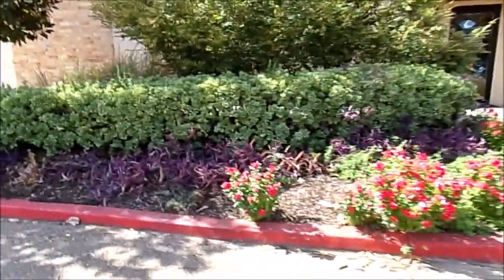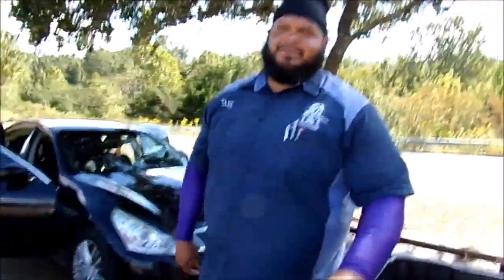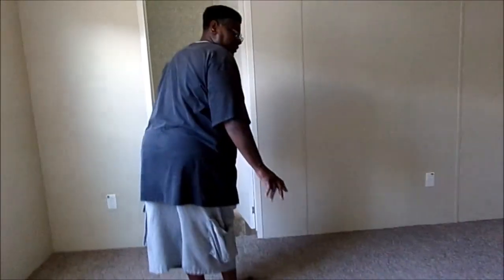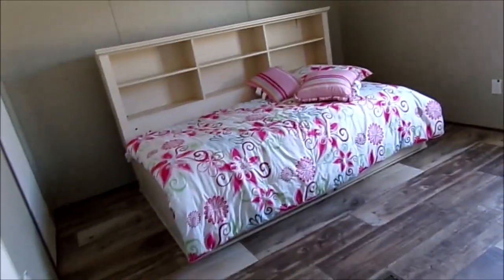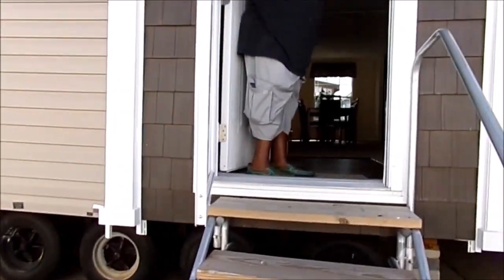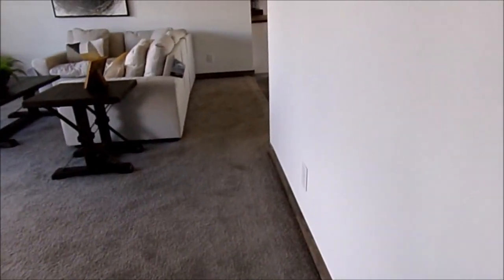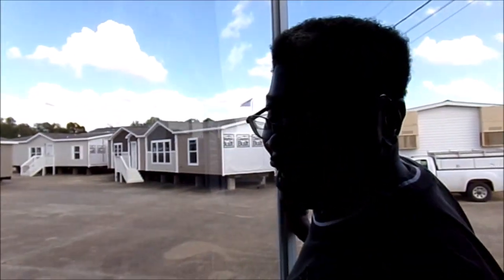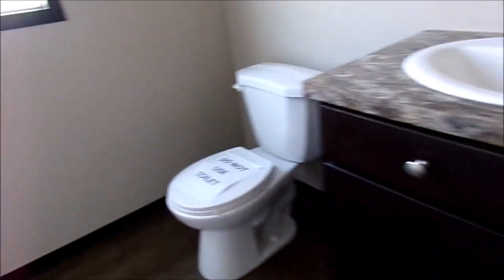Beautiful gorgeous manufactured homes Vicksburg Mississippi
Yes we are looking at mobile home to give some ideas on where she want to live Brenda. On this journey I am also still looking for a tiny manufactured home or a shed converted into a tiny home. I want to live in the country what the cotton corn and soybeans in Alger culture I am a farm girl and it doesn't take that much for me like it does for Brenda but you are subscribe like watch hit your notification button so you know when we put up another video Tiny home Adventure  Brenda take home tour. Welcome to Magnolia Estates, the largest manufactured and modular housing sales center in Mississippi. With more than 50 fully decorated mobile homes on site in Vicksburg, we want to make your home buying experience as pleasurable and easy as possible. Concrete walkways, heated and air conditioned homes, site maps, and golf carts make shopping at Magnolia Estates enjoyable for everyone. Beautiful gorgeous manufactured homes Vicksburg Mississippi.Come see us Cook .Home Buys
Home Buying Sites
Home Buys Online
Home Purchase Websites
Tiny Home Builders Near Me
Buy Home In Usa
Home Buying Websites
Find A Home To Buy
Web Home Page
Tiny Homes For Sale
RELATED SEARCH
Manufactured Homes Cost New
Selling Manufactured Homes
Affordable Manufactured Homes
Buying A Manufactured Home
Manufactured Home Rates
Loans On Manufactured Homes
Manufactured Homes Dealers Near Me
Manufactured Homes Pricing
Windows For Manufactured Homes
Manufactured Home Dealers In Ohio
Sorry, we did not find any results for:
manufactured homes
Make sure all words are spelled correctly.
Try different keywords.
Try more general keywords.
Try fewer keywords.
WEB RESULTS
Titan Homes: Home - Como

We are a full-service dealership of manufactured homes and modular homes located in Como, Mississippi. If you're shopping for a new or used home, you've ...

Once upon a time, manufactured homes were referred to as single-wide and double-wide mobile homes. In 1974, though, the U.S. Department of Housing and ...

Clayton Homes of Como sells expertly crafted mobile and modular homes at a great value. Come visit us today and find the home of your dreams!

HUD Financing Manufactured (Mobile) Homes | HUD.gov / U.S. ...

Financing Manufactured (Mobile) Homes. Under the Title I program, FHA approved lenders make loans from their own funds to eligible borrowers to finance the ...

Manufactured Homes. 31478 likes · 26 talking about this · 1 was here. The ultimate Manufactured Home resource guide! Find floor plans, 3D tours, dealers...

View floor plans and photos of quality manufactured, modular, mobile homes and park models by Titan Factory Direct.

Manufactured homes are factory-built houses engineered and constructed to the strict specifications of the U.S. Department of Housing and Urban Development's  ...

State Manufactured Homes, Inc. Homes For Sale · About Us · Life at Hillcrest · Life at Pinecrest · Take the Tour · FAQs. Select Page. Homes For ...

Manufactured Housing Program - New York State Department of State

The law only applies to the federally approved manufactured homes and the relocation of mobile homes, not New York State approved modular homes. A “ ...

C & W Mobile Homes in Vicksburg, MS offers only the finest mobile homes, manufactured homes, and modular homes for sale! Shop all prefab homes today!
Selling Manufactured Homes
Affordable Manufactured Homes
Manufactured Homes Pricing
Manufactured Home Rates
Manufactured Home Builders
Manufactured Home Dealers

$putyourminetoit
Phyllis  Davis & Brenda
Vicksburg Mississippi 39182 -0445